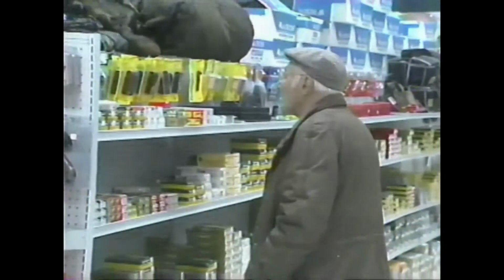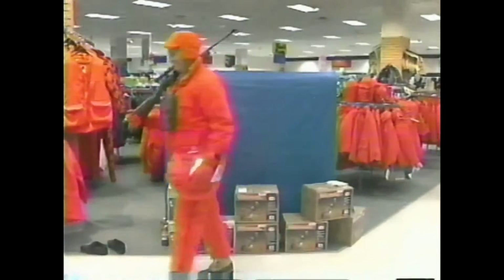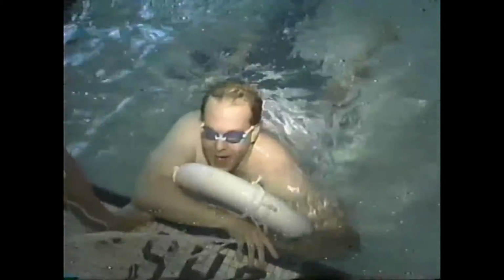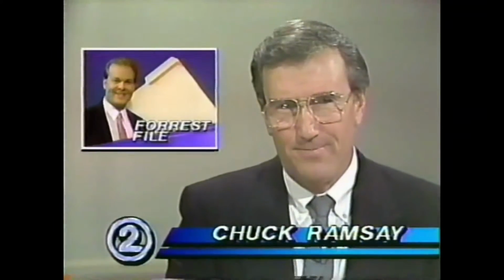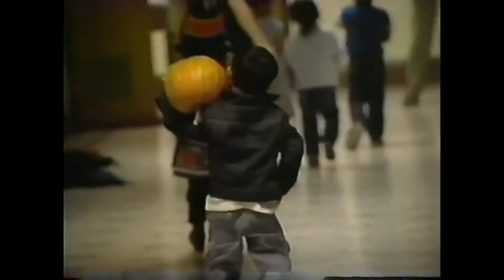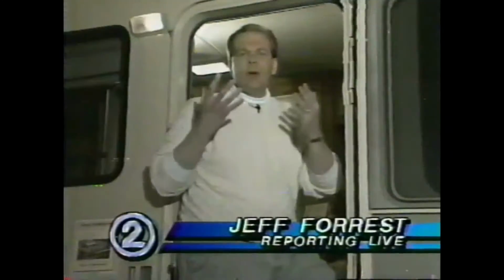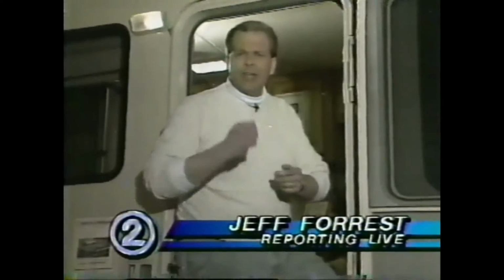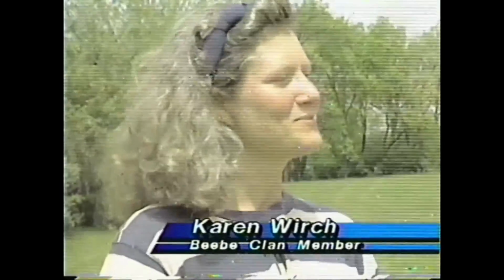Forrest Files & News Stories (1989/1990) #5 [poor quality]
00:00 Fall Hunting Fashions
01:50 Senior Swimmer
03:19 Allouez Fest
04:41 Halloween Party
06:17 RV & Camping Show 1
08:13 RV & Camping Show 2
09:58 Memorial Day Picnic